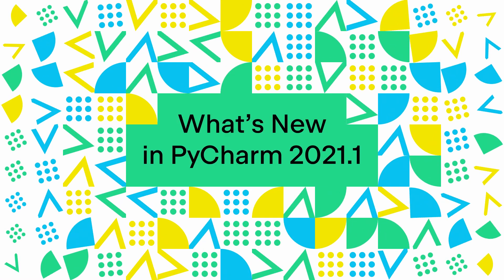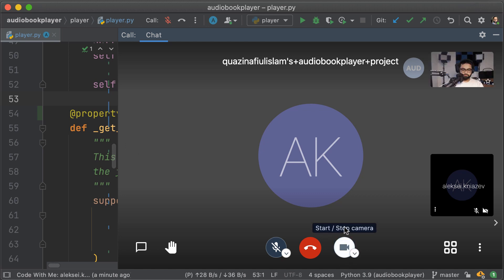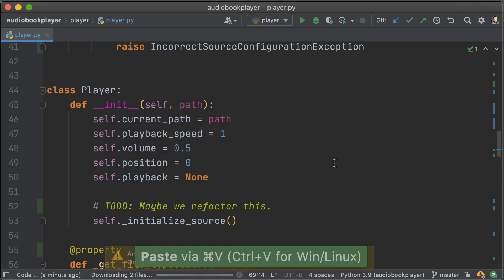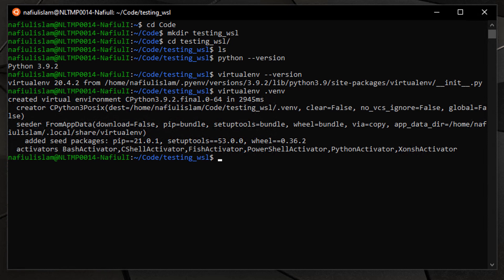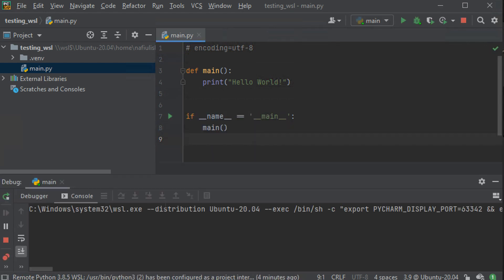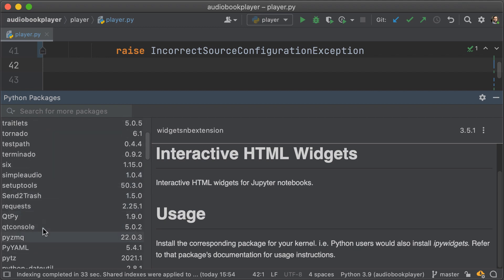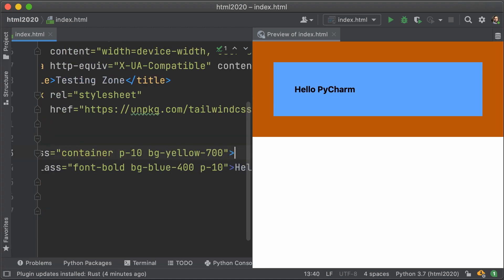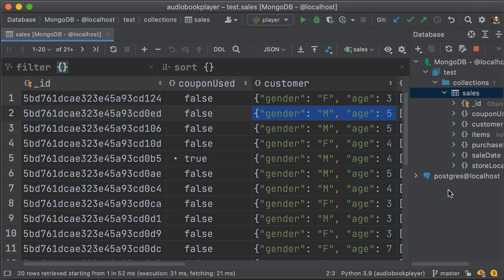What's New in PyCharm 2021.1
Learn about other important features included in PyCharm 2021.1:

00:14 - Faster indexing
00:47 - Collaborative development tool: Code With Me
00:57 - Code With Me: getting started
01:24 - Code With Me: audio and video calls
02:20 - Code With Me: follow participants and full sync mode
02:45 - Code With Me: debugging
03:04 - Code With Me: disconnecting participants
03:21 - Code With Me: joining a session via the link
04:12 - Enhanced WSL 2 support
04:53 - WSL: creating a project and working on it directly in PyCharm
05:10 - WSL: creating virtual environment and opening project in PyCharm
05:37 - WSL: selecting interpreter in PyCharm
06:25 - WSL: creating a file in PyCharm, running and debugging it
07:13 - Code insight
07:24 - Auto import on module member complletion
07:38 - Auto import for some popular packages aliases, such as np and pd
07:51 - Partial completion with `it.tak` gives you `itertools.takewhile`
08:11 - Tool Window Python Packages: search and install PyPi packages
08:29 - Python Packages: select the version of the package you want to install
09:01 - Built-in HTML preview
11:43 - Databases updates
11:47 - MongoDB support: change anything directly in the table view and have these changes reflected in the database itself
12:07 - MongoDB support: preview changes
12:20 - THANKS TO ALL COMMUNITY CONTRIBUTORS!!!